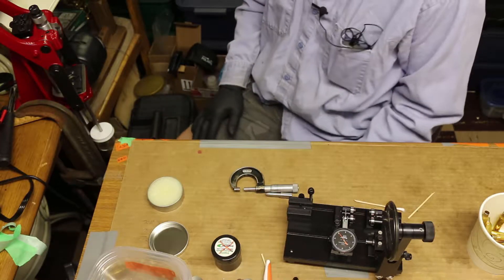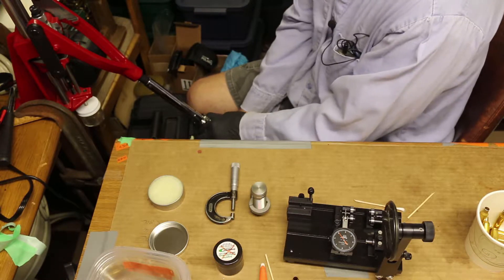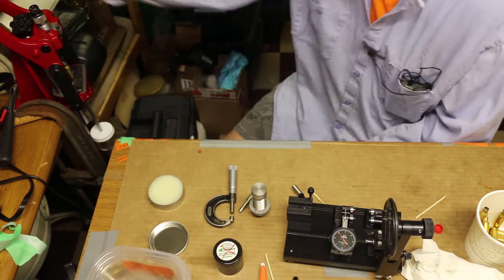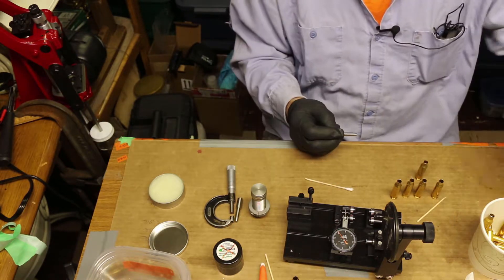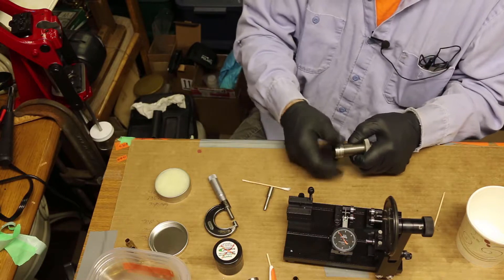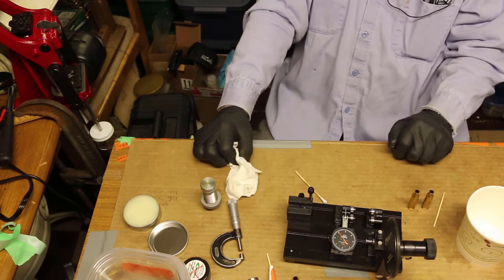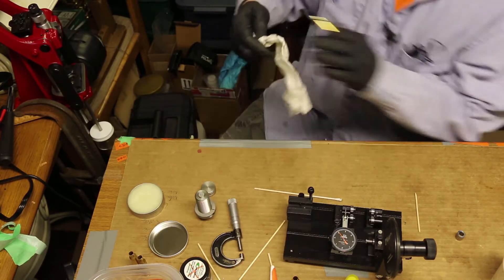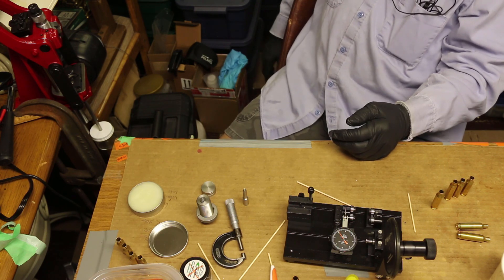A Example Case for Neck Turing Your Brass or Setting Bullet Neck Tension with a Expanding Mandrel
A walk thru on how case neck wall thickness variations affect bullet neck tension and ways to mitigate this for more consistent reloads